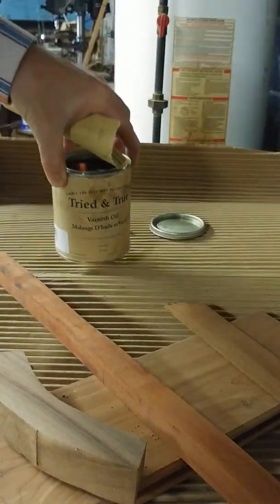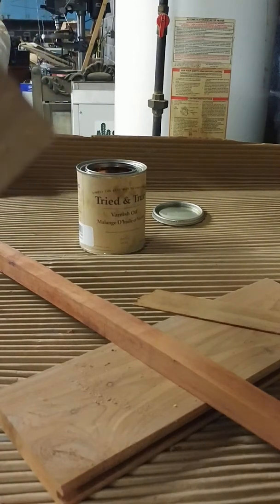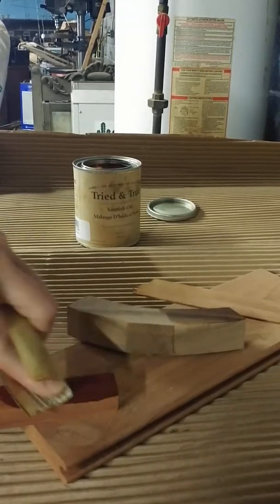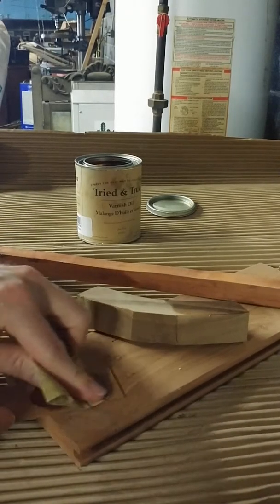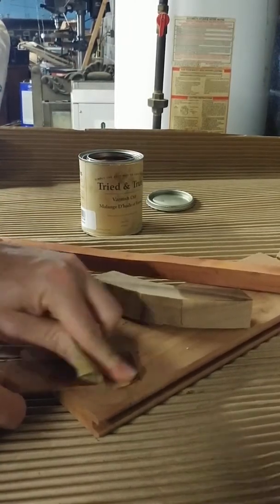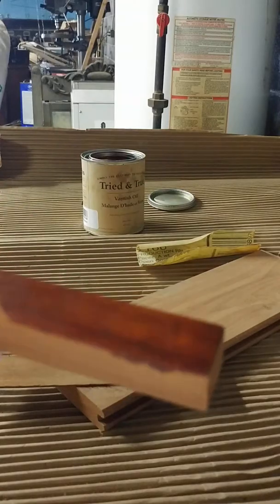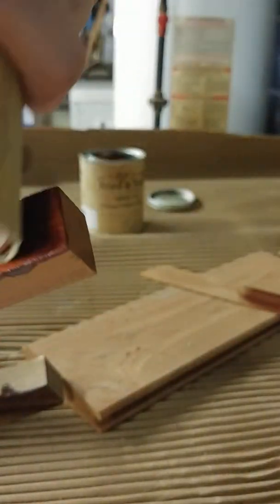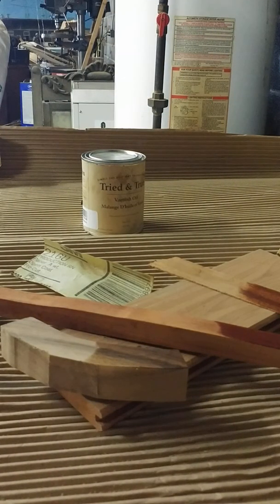Grain Filler Part I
First of two videos on a grain filler experiment.